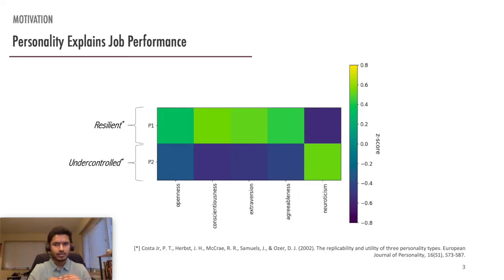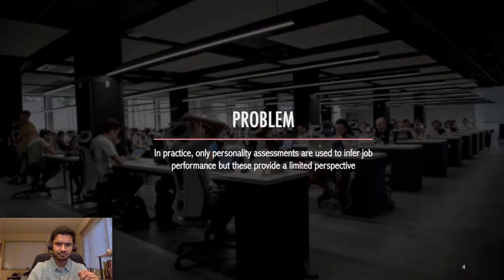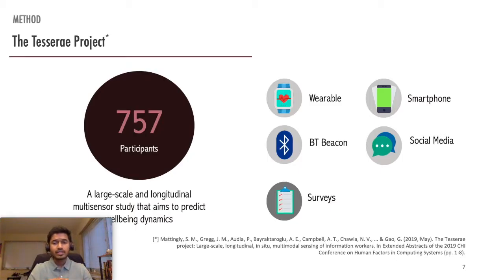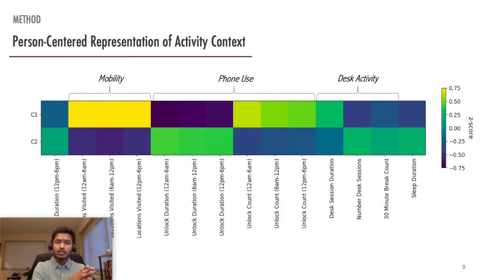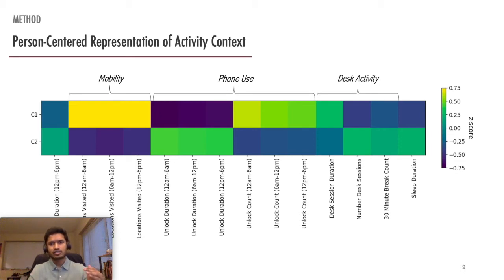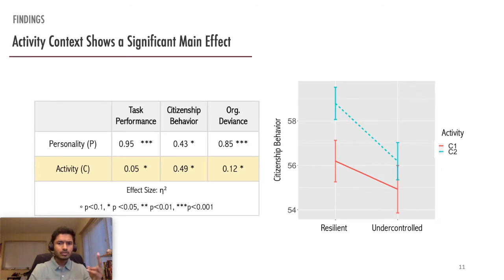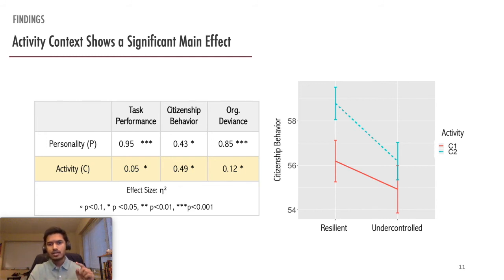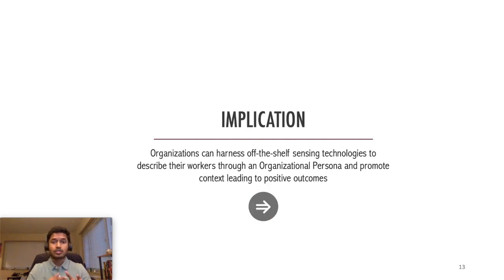A Multisensor Person-Centered Approach to Understand the Role of Daily Activities in Job ...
A Multisensor Person-Centered Approach to Understand the Role of Daily Activities in Job Performance with Organizational Personas

Session: Sensing II (Context and Environment)

Abstract
Several psychologists posit that performance is not only a function of personality but also of situational contexts, such as day-level activities. Yet in practice, since only personality assessments are used to infer job performance, they provide a limited perspective by ignoring activity. However, multi-modal sensing has the potential to characterize these daily activities. This paper illustrates how empirically measured activity data complements traditional effects of personality to explaina worker’s performance. We leverage sensors in commodity devices to quantify the activity context of 603 information workers. By applying classical clustering methods on this multi-sensor data, we take a person-centered approach to describe workers in terms of both personality and activity. We encapsulate both these facets into an analytical framework that we call organizational personas. On interpreting these organizational personas we find empirical evidence to support that, independent of a worker’s personality, their activity is associated with job performance. While the effects of personality are consistent with the literature, we find that the activity is equally effective in explaining organizational citizenship behavior and is less but significantly effective for task proficiency and deviant behaviors. Specifically, personas that exhibit a daily-activity pattern with fewer location visits, batched phone-use, shorter desk-sessions and longer sleep duration, tend to perform better on all three performance metrics. Organizational personas are a descriptive framework to identify the testable hypotheses that can disentangle the role of malleable aspects like activity in determining the performance of a worker population.